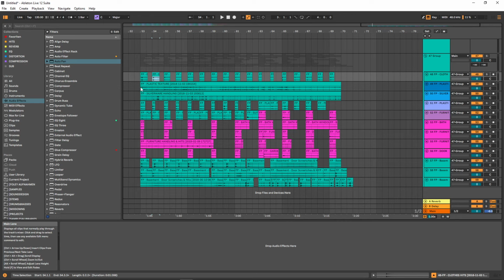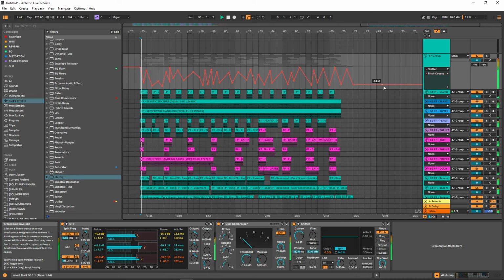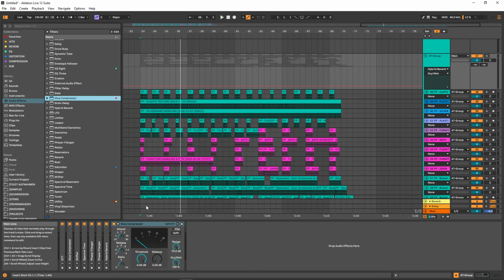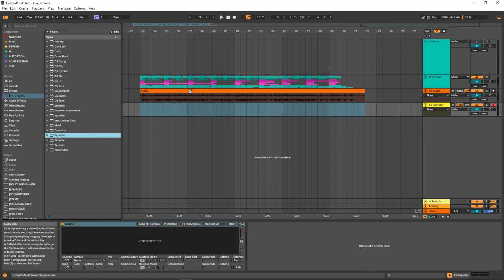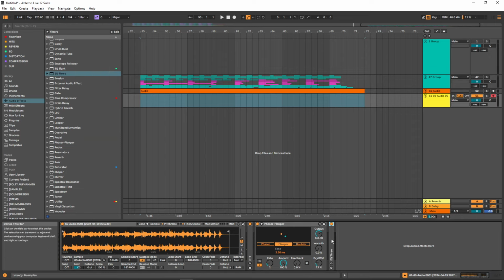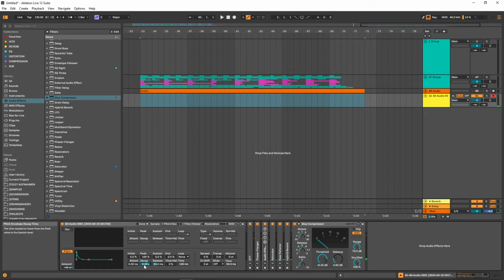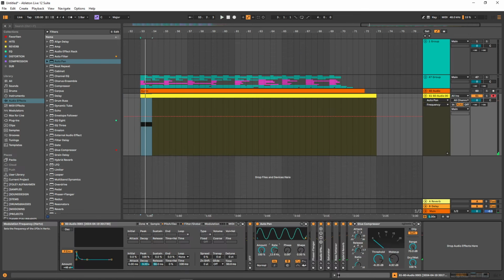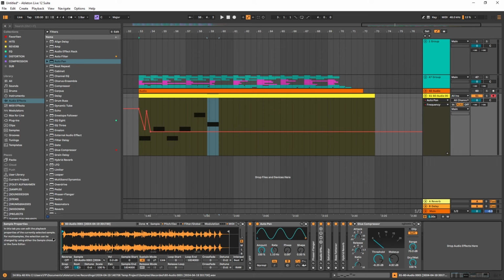Sci-Fi Sound Design Technique (Magic Spells & Weapons)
Create your own sci-fi sound design assets: Sci-Fi Sound Design Technique (Magic Spells & Weapons)

In this sound design tutorial I'll show you an interesting technique to create your own futuristic/ sci-fi sounds that you can use as layers for various sound effects such as futuristic weapons or magic spells.

I'm using my own raw recordings and Ableton stock plugins in this tutorial, but you can of course use any sounds you want (doesn't matter if they are recordings or synthesized material) and any plugins you like.

0:00 - The sounds
0:23 - Technique explanation
1:23 - Processing the group
3:50 - Adding the sampler
4:40 - Processing the sampler track
5:40 - Playing with the sampler
6:30 - Adding tremolo
6:50 - Working in MIDI
7:34 - Ableton sampler tip